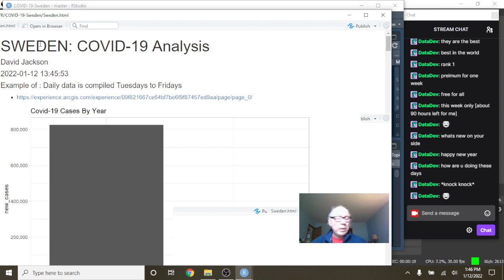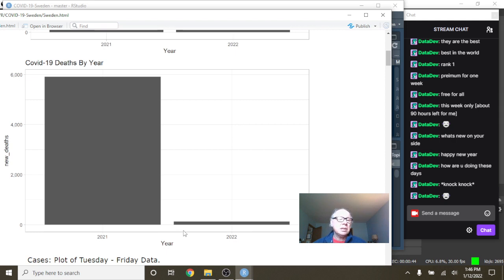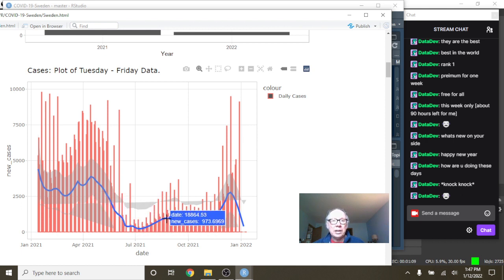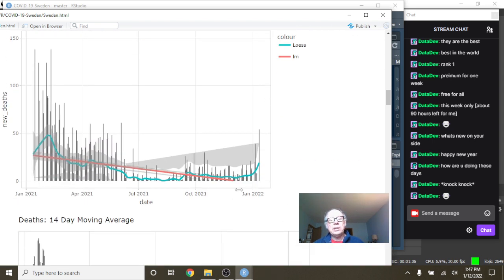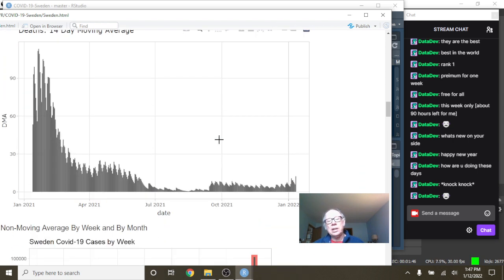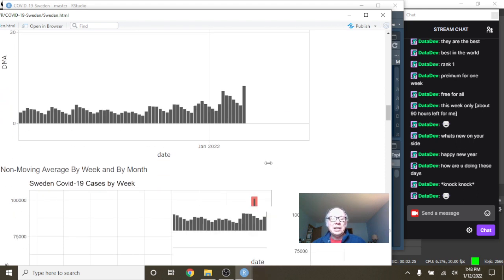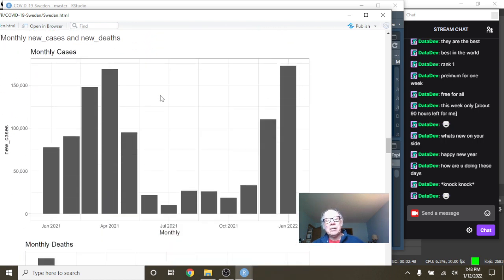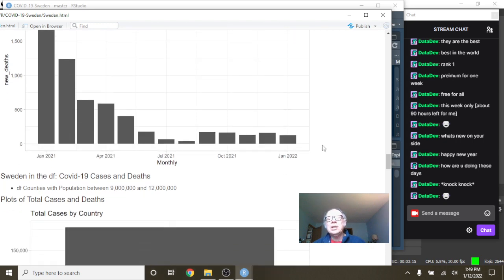Sweden Covid-19 Report (2022-01-12)